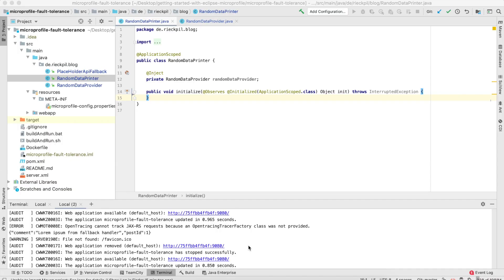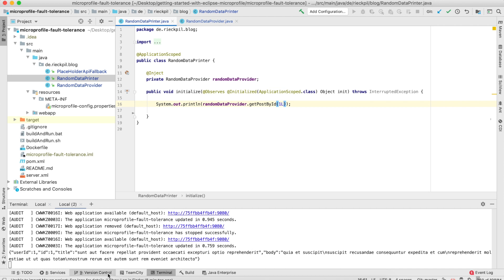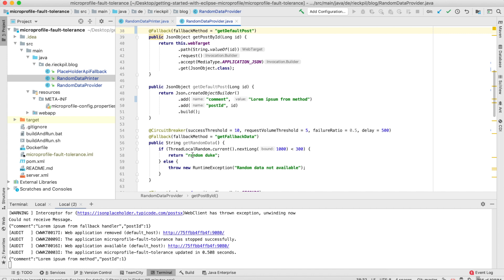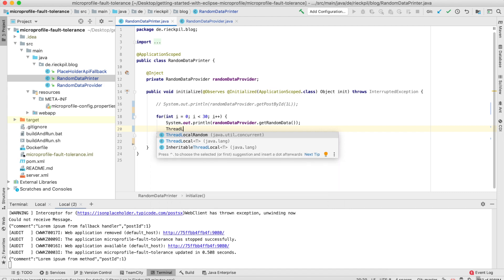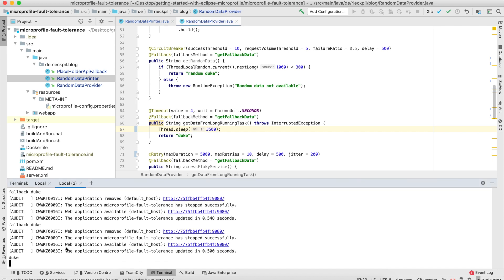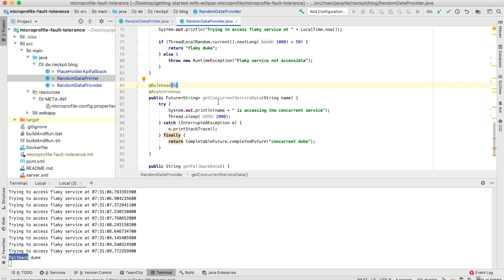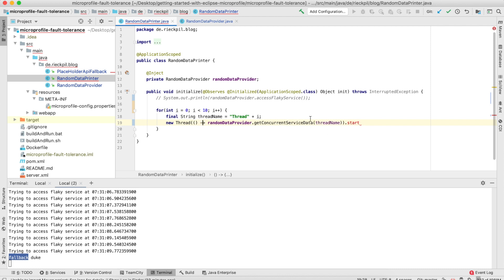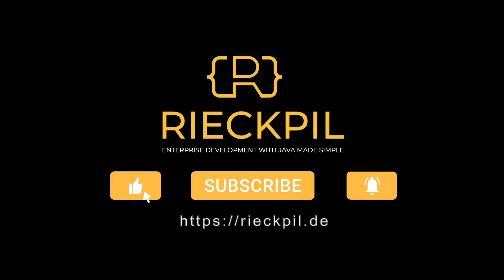MicroProfile Fault Tolerance - Getting Started with MicroProfile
The MicroProfile Fault Tolerance specification is all about creating resilient and fault-tolerant applications using well-known patterns for distributed systems. Watch this video to learn everything you need to know about this specification.